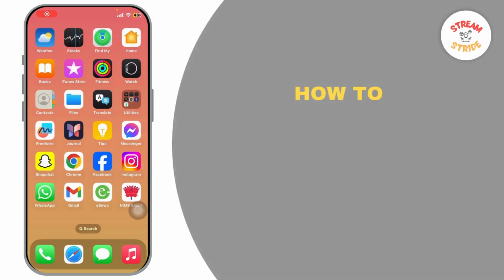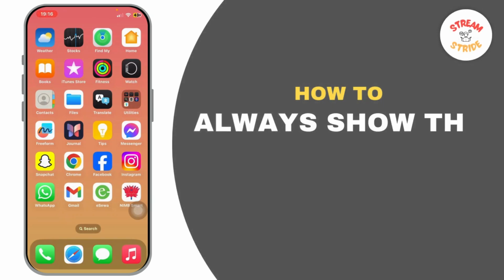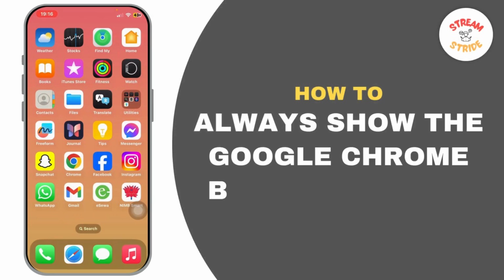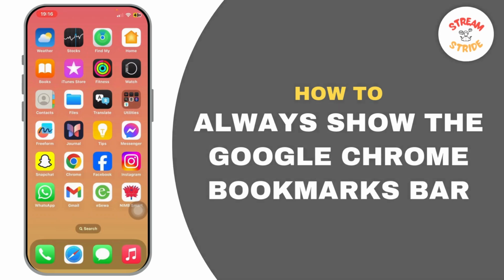How to Always Show the Google Chrome Bookmarks Bar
Welcome to our tutorial on "How to Always Show the Google Chrome Bookmarks Bar"! If you frequently use bookmarks for quick access to your favorite websites, keeping the bookmarks bar visible in Google Chrome can save you time and effort. This video will guide you step-by-step on how to enable the bookmarks bar to always appear, whether you're on a new tab or browsing a website. Learn how to customize your browser and make your online experience more efficient!

In this video, you'll learn:

How to always show the bookmarks bar in Google Chrome.
How to enable the bookmarks bar in Chrome.
Steps to make the bookmarks bar always visible.
How to access bookmarks easily in Google Chrome.
Quick tips for managing Chrome bookmarks.